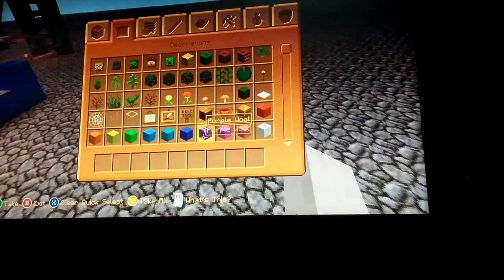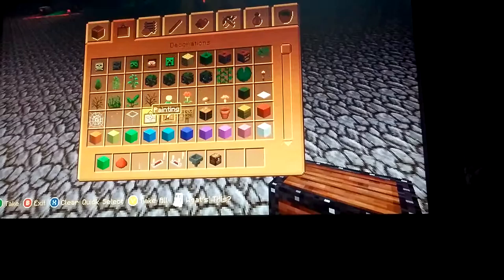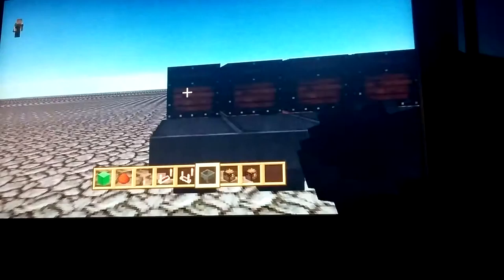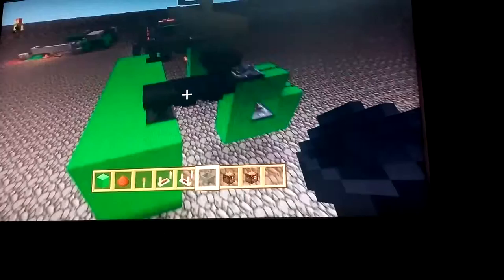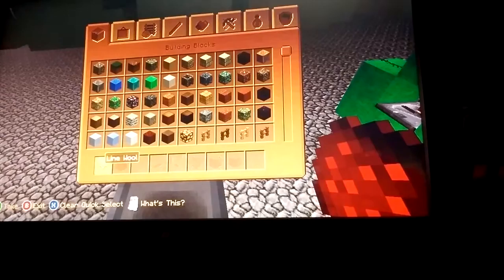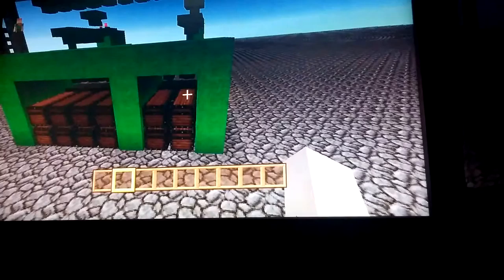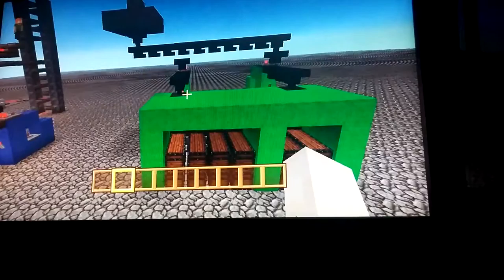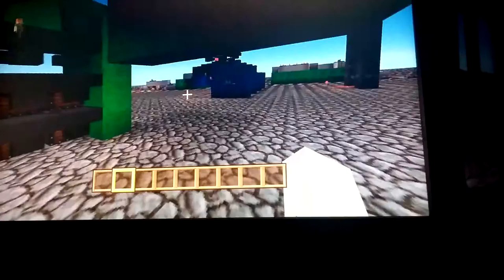Larger scale automatic sorting machine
How to make a bigger sorting machine